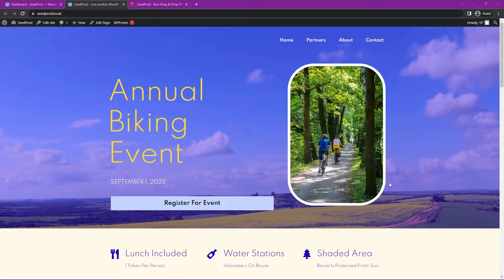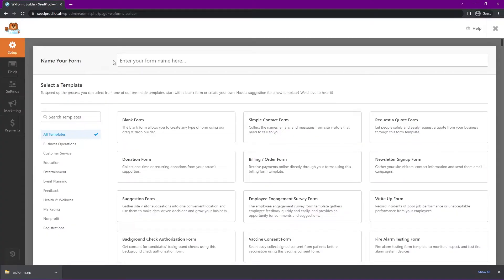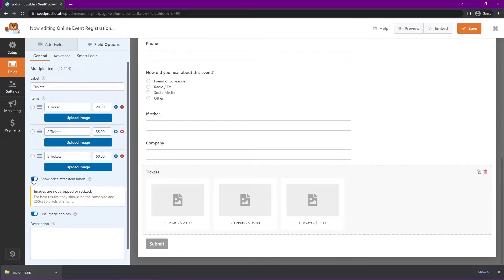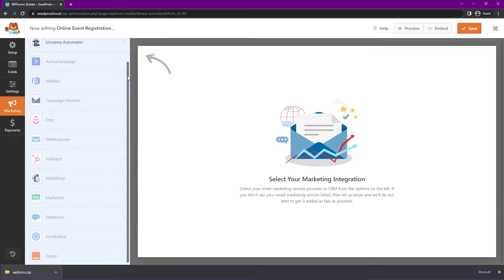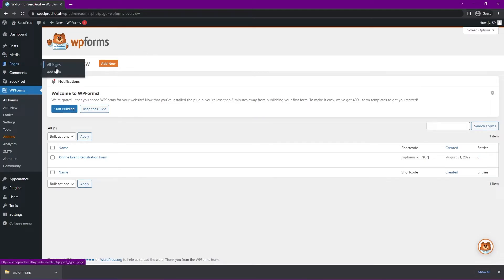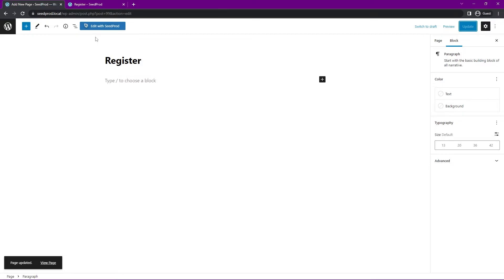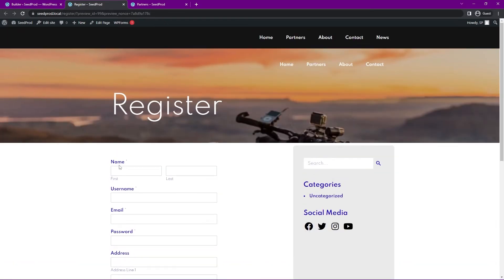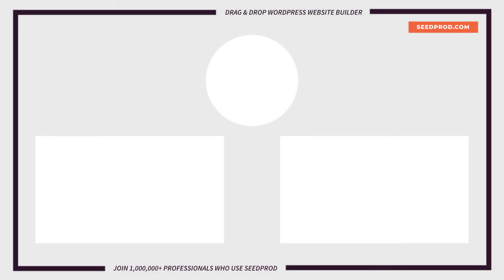How To Create A WordPress Event Registration Form (Accept Payments)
In this video you will learn how to create a WordPress event registration form step by step by using WPForms combined with the block editor and then we used SeedProd to improve the look of the page. SeedProd gives you full control over the look and feel of your designs without writing any code.

Timestamps:
00:00 - Introduction
00:50 - Install WPForms
02:02 - Create new registration form
02:25 - Customize form fields
03:18 - Accepting payments
04:30 - Form settings
05:12 - Form notifications
05:40 - Form confirmations
06:22 - Billing settings
08:22 - Add form using block editor
09:32 - BEST WAY: Add form using SeedProd
13:01 - Changing form text color
13:30 - Hide default header on registration page
14:15 - Add register link to menu
15:10 - Outro

Read our article for "How To Create A WordPress Event Registration Form (Step by Step)" here: